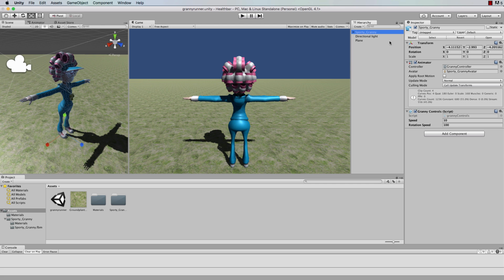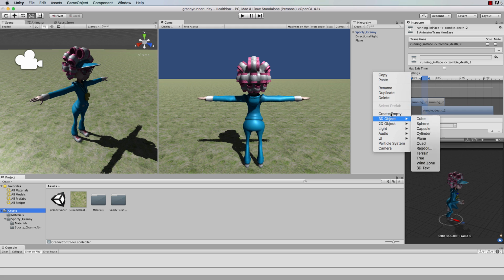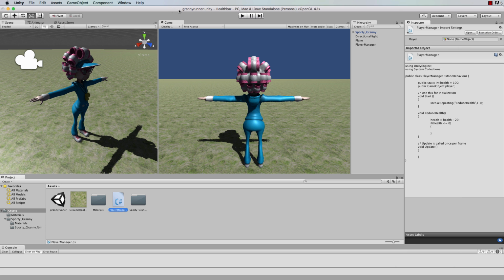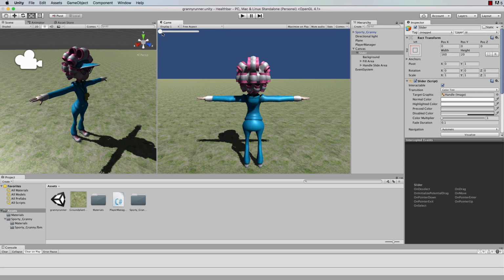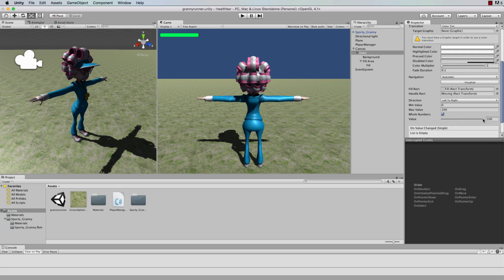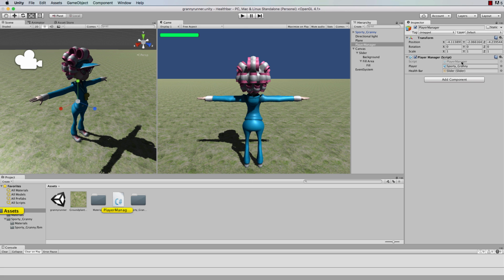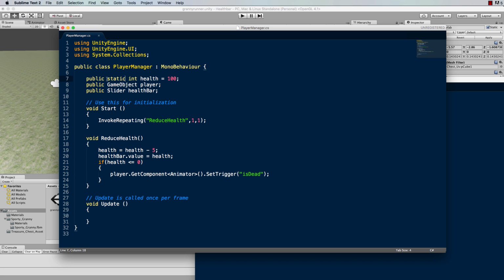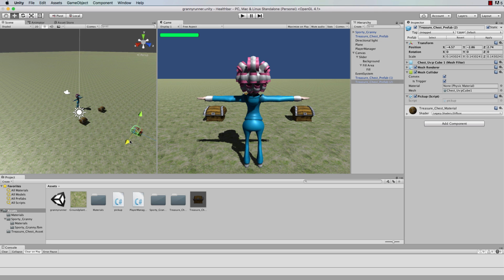Creating a Health Bar in Unity 5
In this tutorial I will show you how to create a health bar that sits up in the top left of the window and decreases with time.  When the player's health reaches zero a death animation will play.  Toward the end pickups will be added to the game environment that increase a player's health when they run over them.